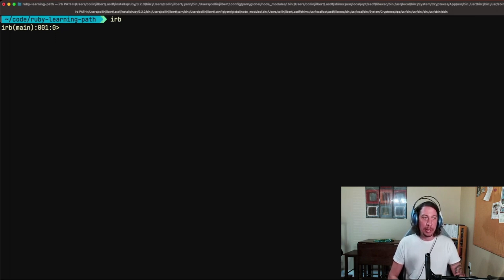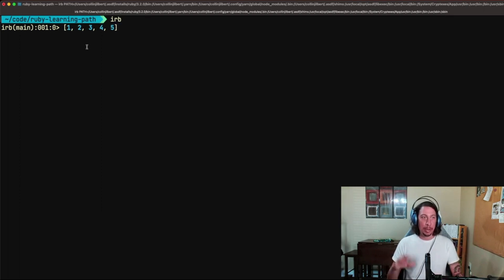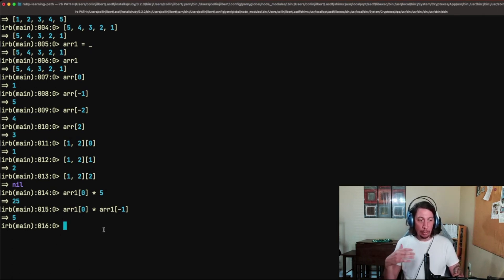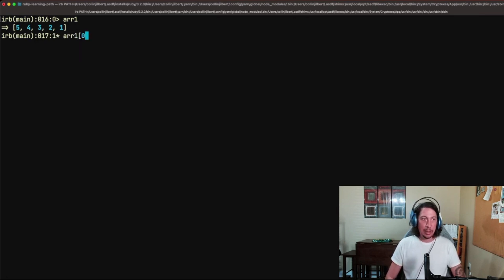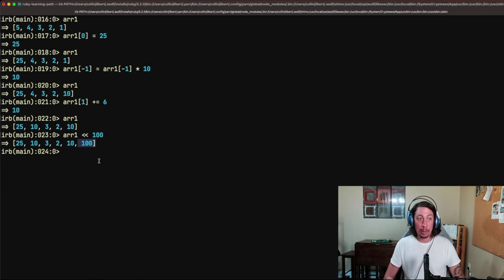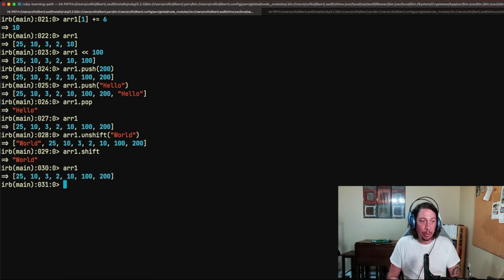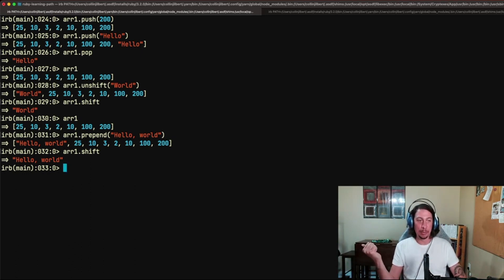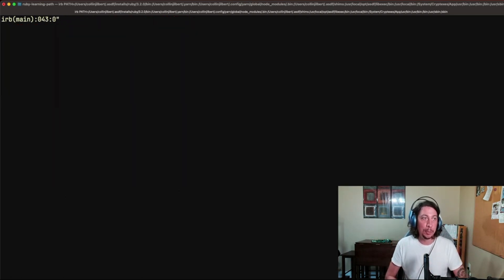04 Ruby Learning Path Arrays